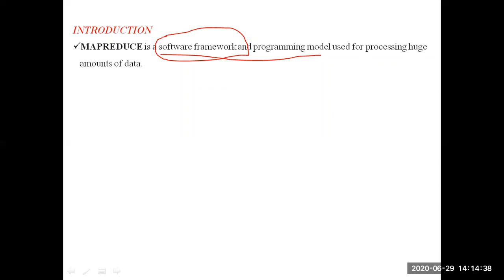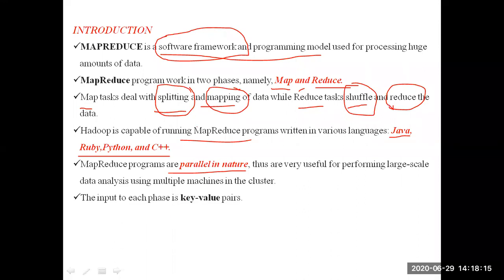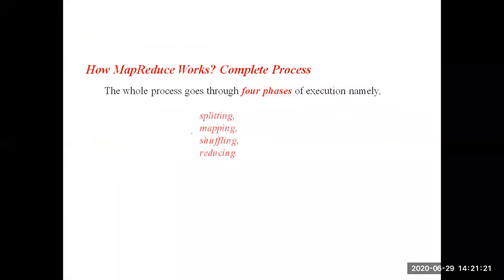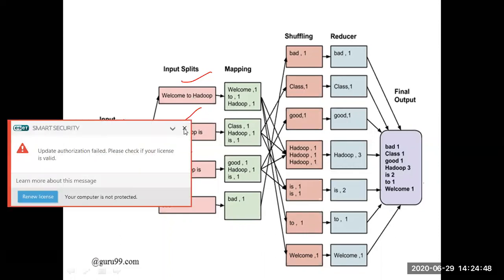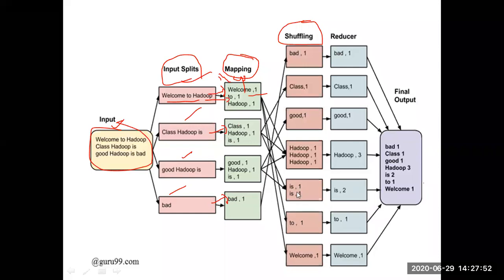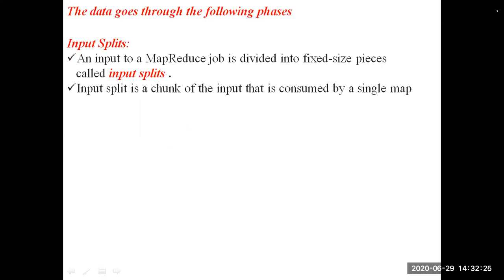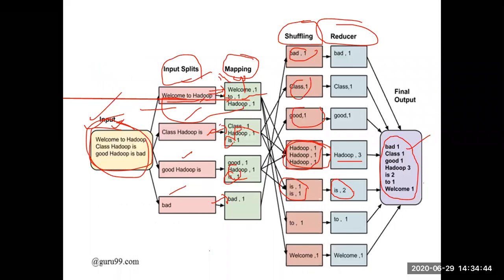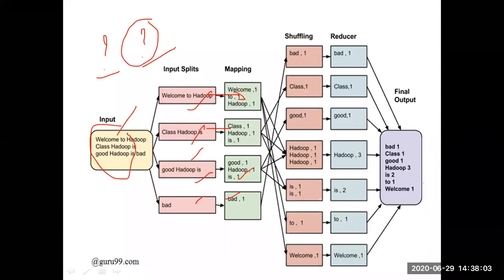Introduction to Map reduce